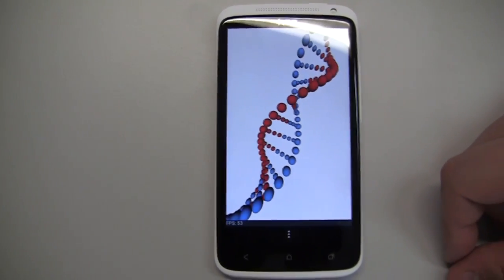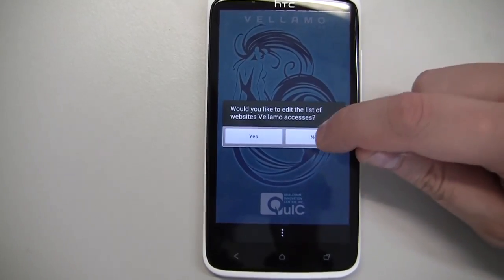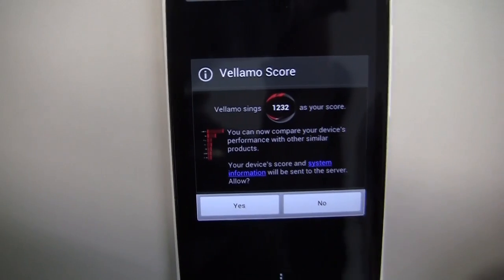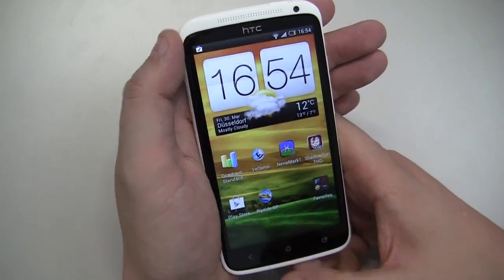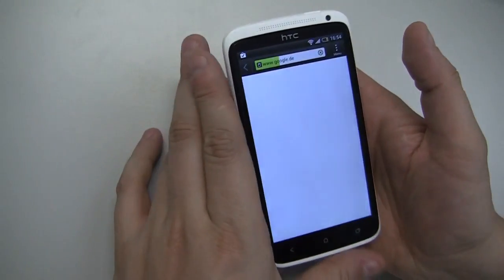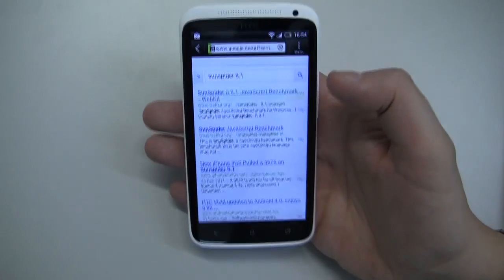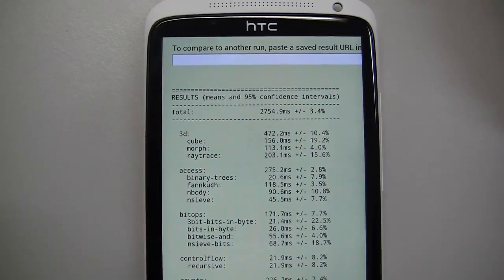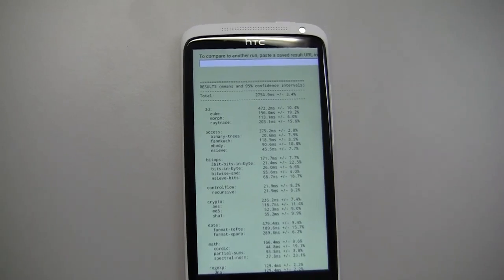HTC One X Benchmarks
HTC One X Benchmarks We put the HTC One X through the paces with SunSpider, Vellamo & Quadrant, check out the results in the video.